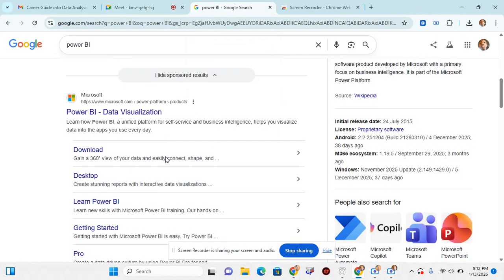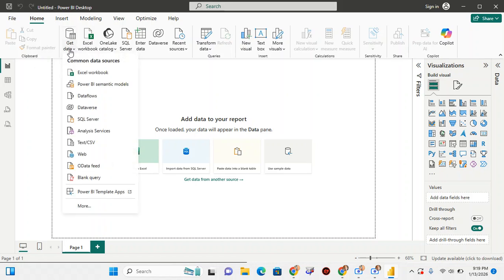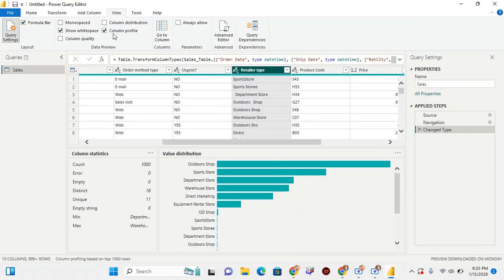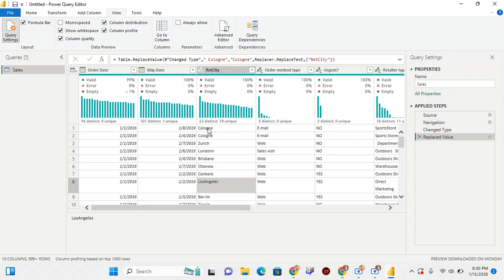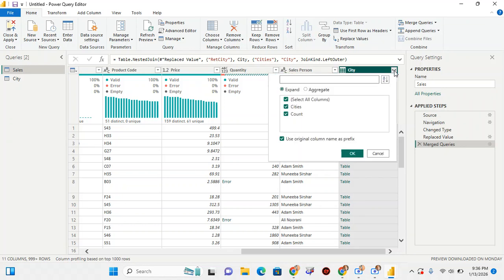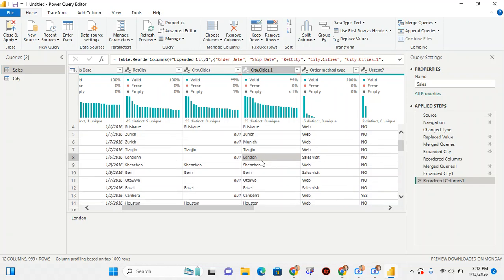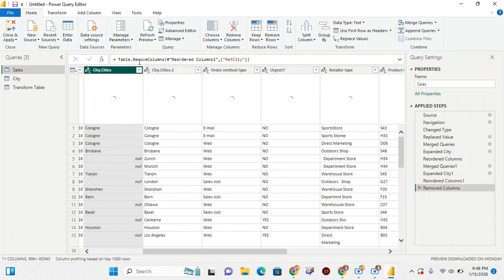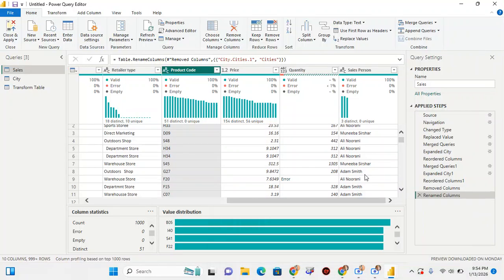Power BI Tutorial for Beginners | Start Data Analysis Today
New to Power BI? This video introduces you to Power BI from scratch, showing you how it works, what it’s used for, and why it’s a must-have skill for data analysts and business professionals.